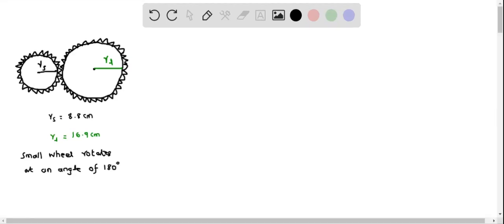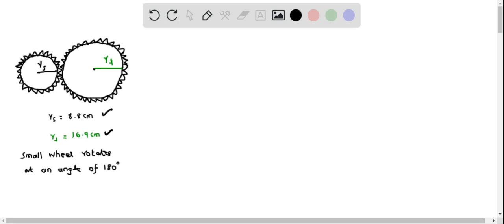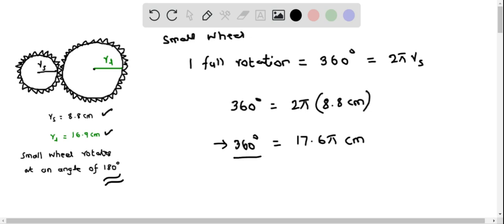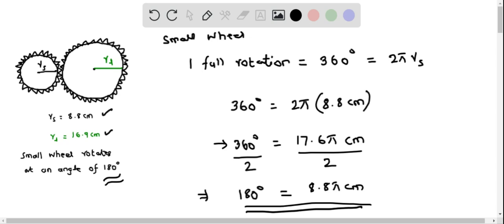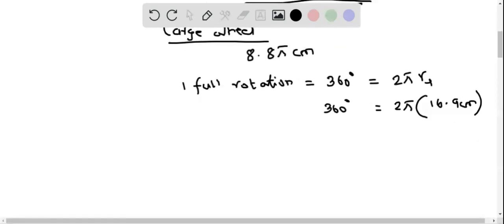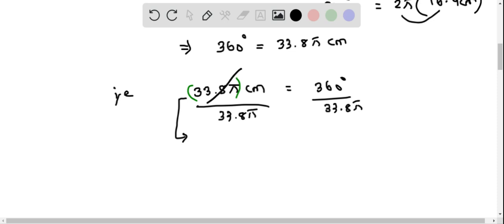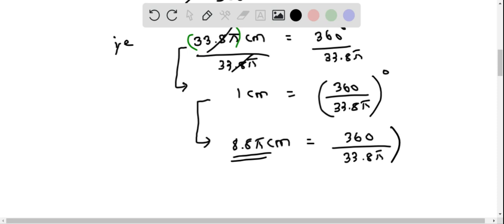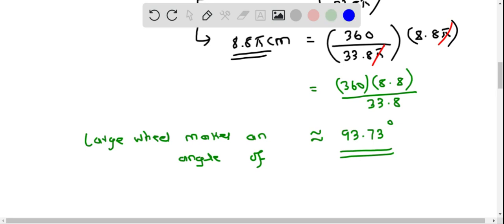Calculus AB Angle swept by large wheel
Angle swept by large wheel